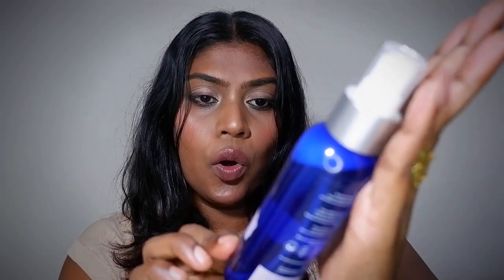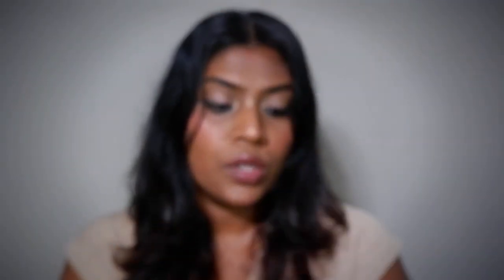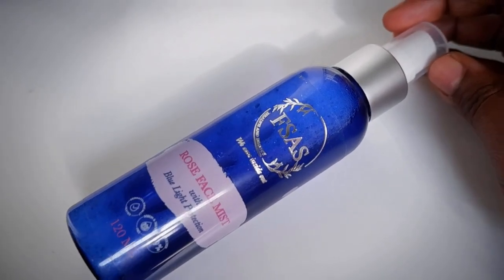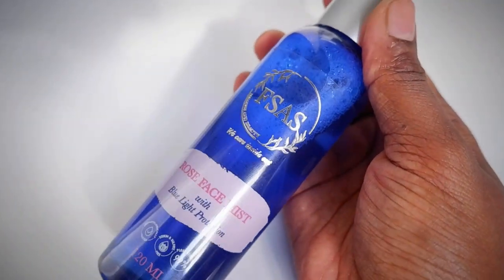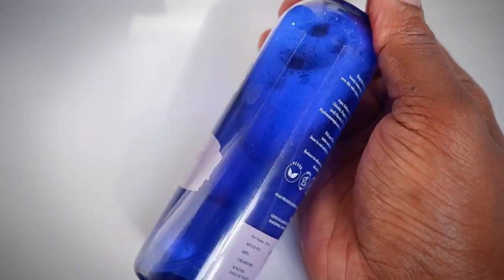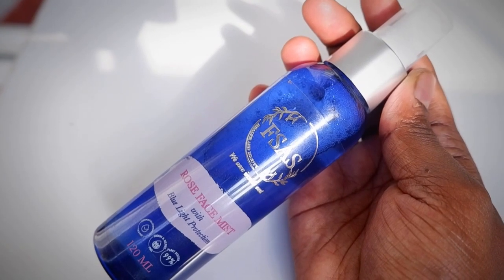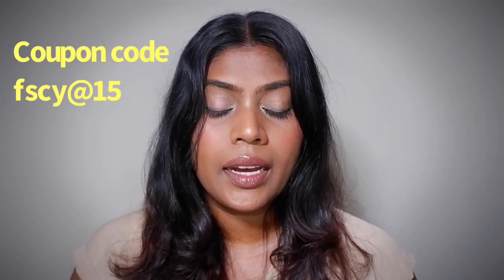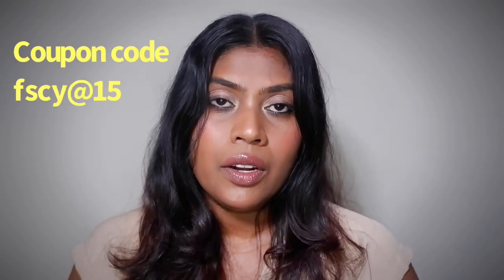FSAS ROSE MIST/TONER WITH BLUE LIGHT PROTECTION